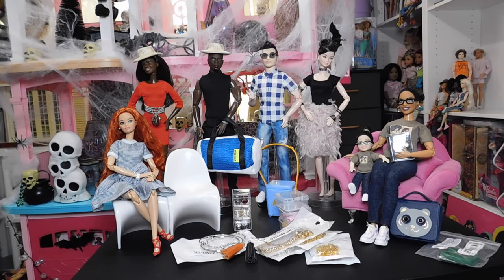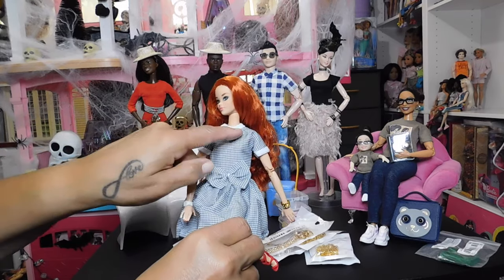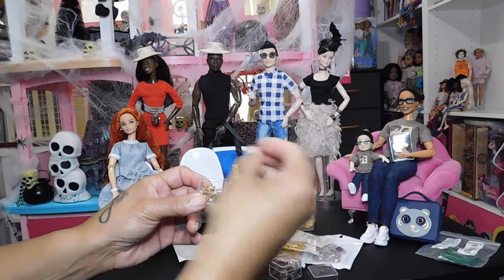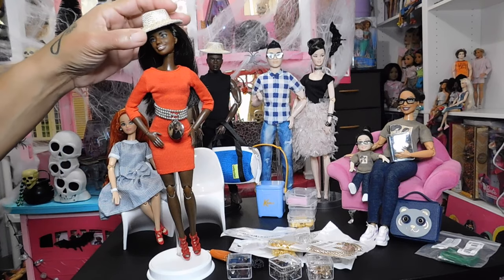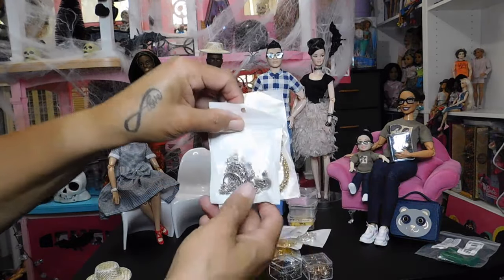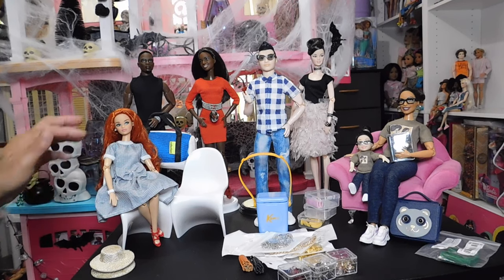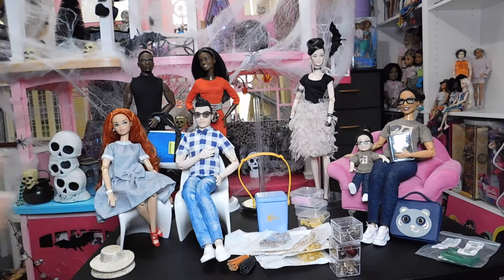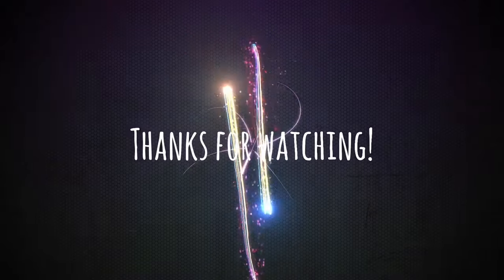Doll Updates, Sharing My Ideas for the Miniatures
Hello Doll Lovers, thanks for stopping by, my channel and its content is
intended for ADULT DOLL LOVERS & ADULT DOLL COLLECTORS ONLY!
SPECIAL THANKS TO MY BEAUTIFUL DAUGHTER @Kimmie_Carisa for my intro and exit for my channel, Mommy Loves you.